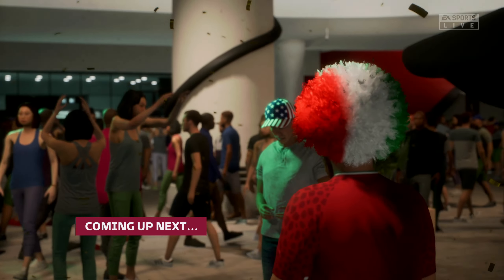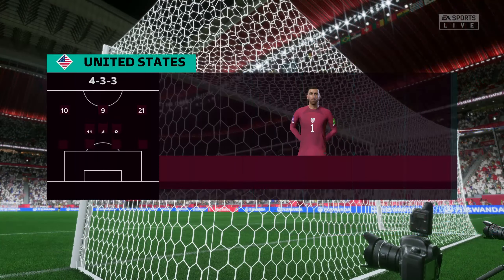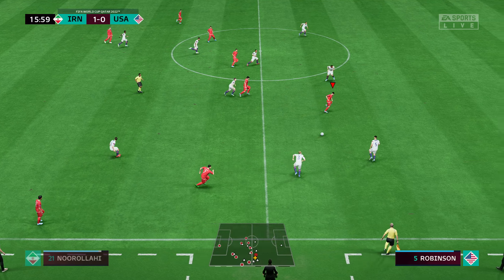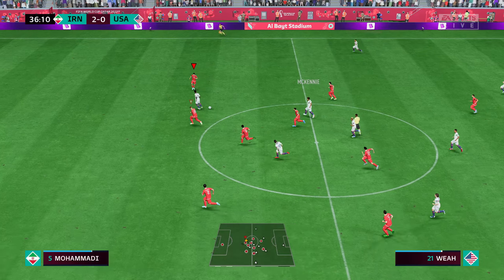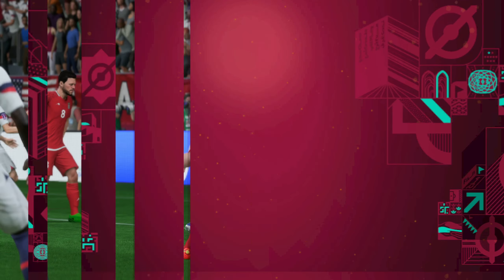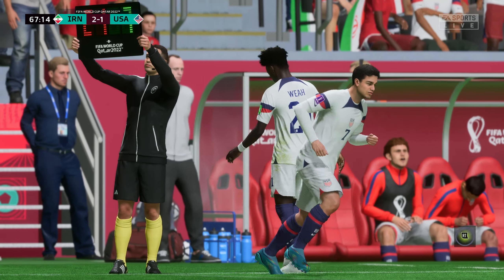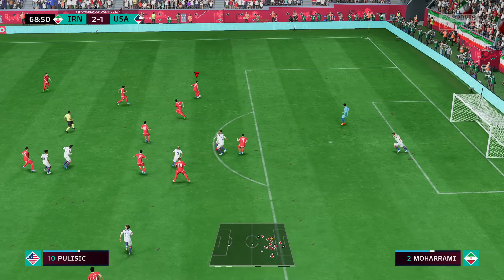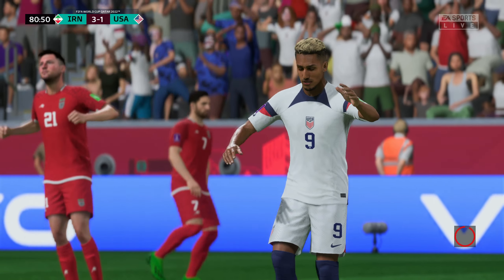IRAN VS USA | FIFA WORLD CUP 2022 QATAR | FIFA 23 GAMEPLAY | 2K QHD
Hello everyone!

This video is about FIFA WORLD CUP 2022 QATAR Gameplay

PC SPECS:
PRO: INTEL i5 12400F | 6 CORES | 12 THREADS |
GPU: GIGABYTE RX5600XT WINDFORCE 6GB
RAM: CORSAIR VENGEANCE RGB PRO 16GB
MOBO: COLORFUL CVN B660M GAMING FROZEN V20
COOLER: DEEPCOOL CASTLE 360EX V2
FANS: LIAN LI UNI FAN SL120 ARGB (X3)
CASE: LIAN LI 011 DYNAMIC WHITE
PSU: CORSAIR CX650F RGB WHITE 650W
FUNKOPOP: DR. STRANGE